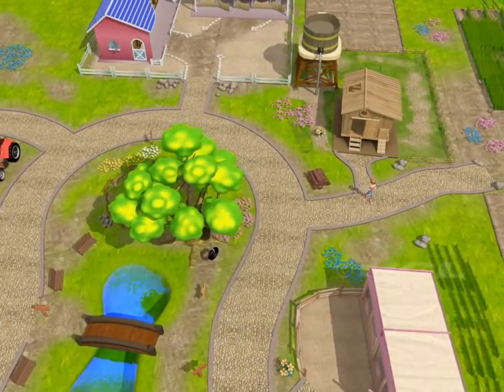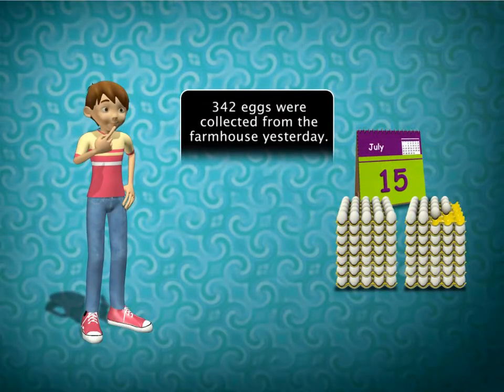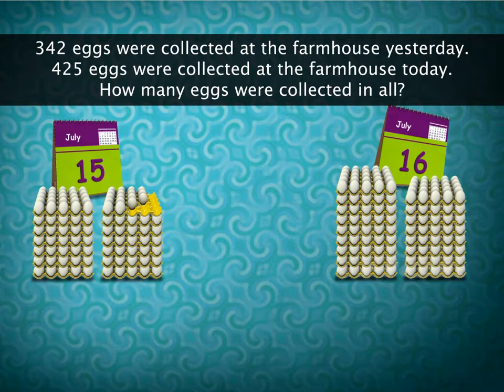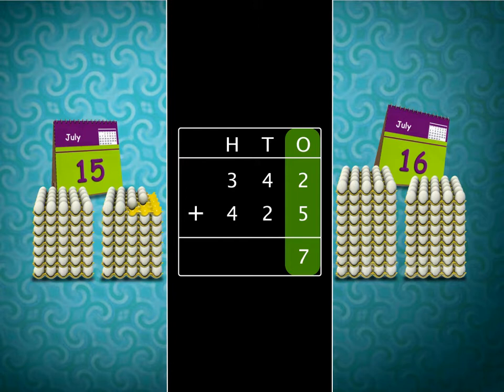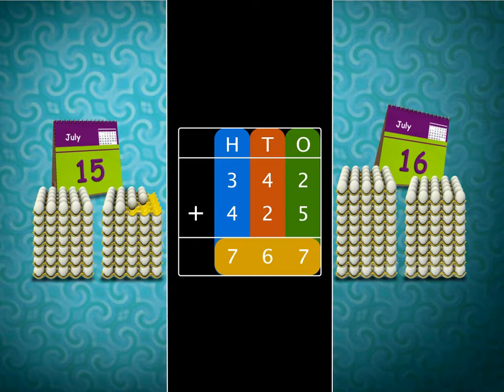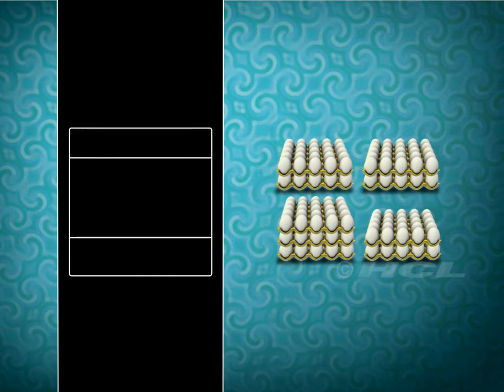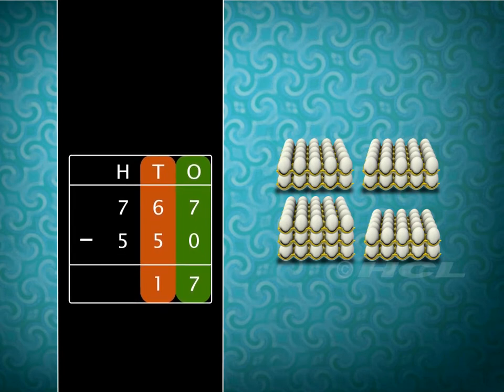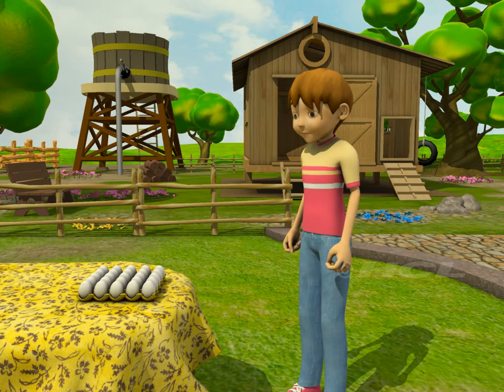HCL Learning DigiSchool - Word Problems on Addition & Subtraction of 3-Digit Numbers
HCL Learning DigiSchool presents you animated study material that explains deciphering the word problems. To solve the word problems, visualization of the problem statement is essential. Video shows a situation that throws various problem statements for addition and subtraction of 3- digit numbers. To solve the situation, students decipher the same.